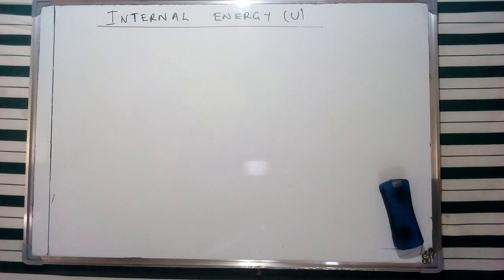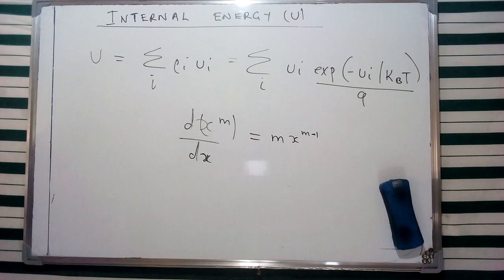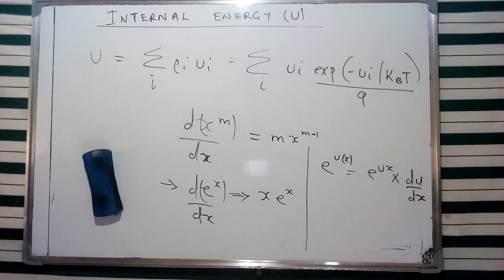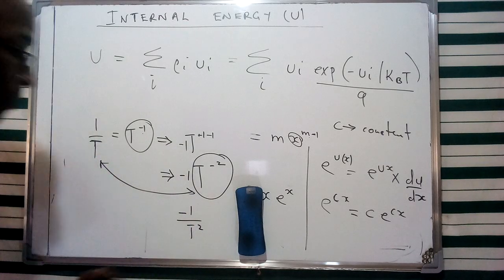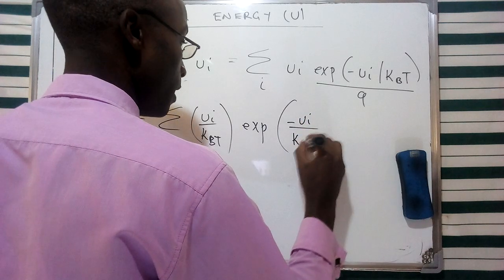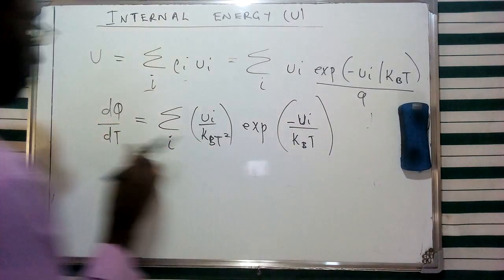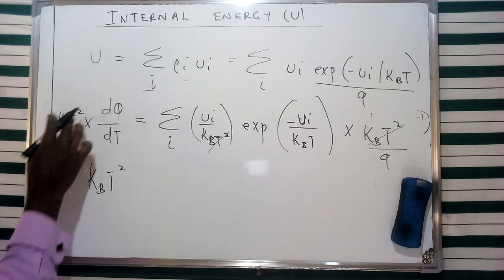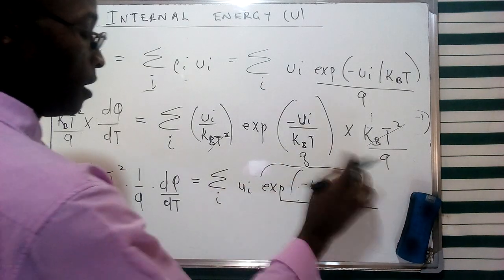The Partition Function: A Gateway to Internal Energy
OUR OBJECTIVE
To understand and represent the partition function for internal energy.

KEY AREAS IN THIS TOPIC :

-Intensive_and_extensive properties
-state_functions,
-Hess’s law;
 -Statistical_Thermodynamics ,mechanics  .
-Markovian_Postulate
 -Hamiltonian_Equations_of_Motion ,Liouville_Equation .
 -quantum  systems  .
 -statistical mechanics ,Penrose_Postulates
 -probability _Theory
-Discrete_Probability_Theory ,Random_Variables .
 -Continuous_Probability_Theory
 -Probability_Density .
-Selective_Integration ,classical_Ensembles .
 -Statistical_Ensembles
-Microcanonical ,Canonical Ensemble
 -Equipartition_Theorem .
 -Grand entropy  .
 -Swendsen  ,Boltzmann  -partition_Function
 -Helmholtz_Free_Energy .

 -approximations
-Von-Neumann
 -Quantum Ensembles .
-Density Matrix
-Permutation ,Symmetry
 -Bose-Einstein Statistics
 -Fermi-Dirac Statistics
 -Maxwell-Boltzmann Statistics
 -Collective degrees_of_Freedom
 -Factorization ,Energy_Modes
 -Translational Partition_Function
 -ideal  ,states  ,Nuclear_Spin
 -Rotational_Partition_Function
 -Rigid_Rotor
 -vibrational_Partition_Function
 -Harmonic oscillators
 -Vibrational Contributions to U, CV , and S .